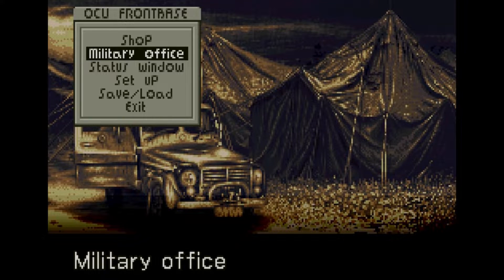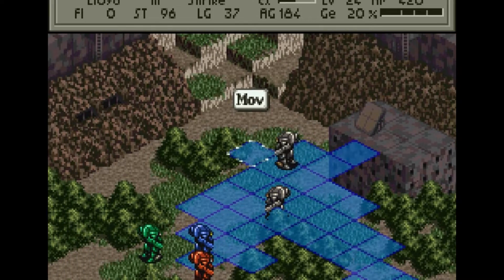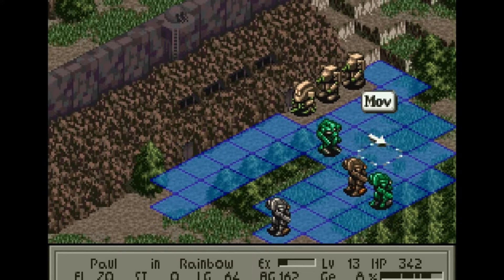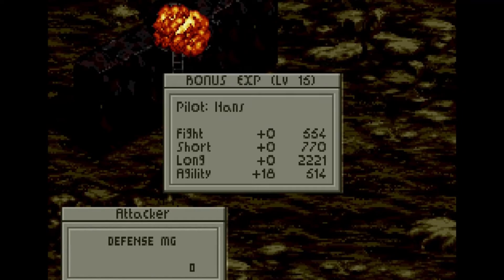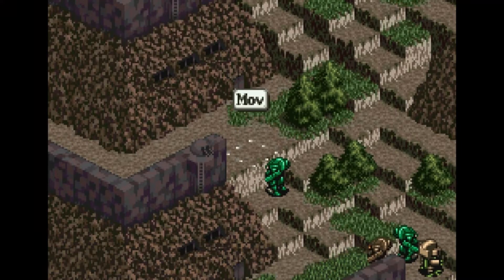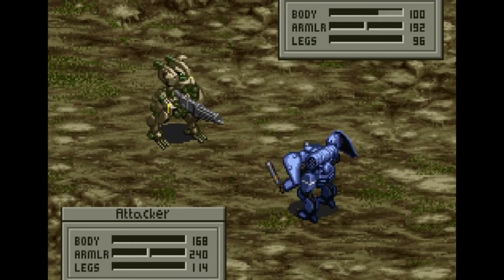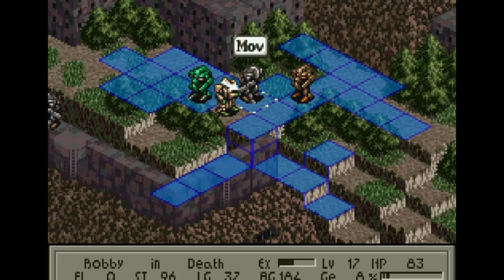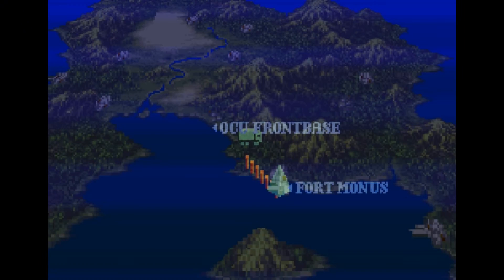Let's Play Front Mission Part 15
Hey, notice the fucked up aspect ratio?  Yeah me too.  Youtube seemed to mess up the conversion again.

Linkage ­

(ATTENTION.  All money donated to me goes right back into getting new and better hardware for my show.  I will never ask for, or even recommend you donate to me, because all the content I produce is free to view.  Still, if you feel you want to donate to me, then thank you very much because you're pretty damn awesome).